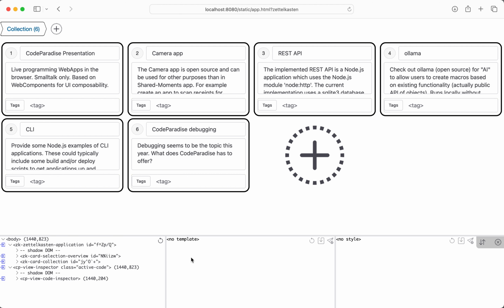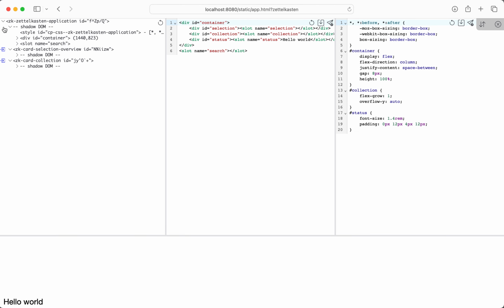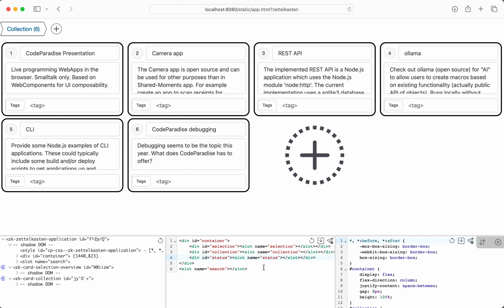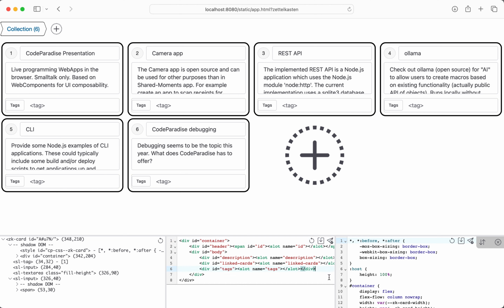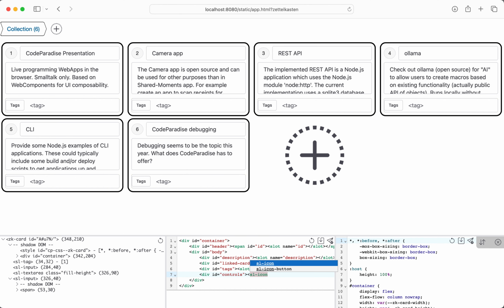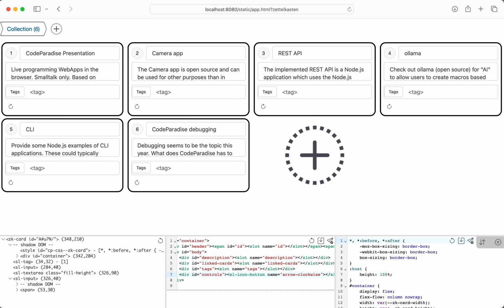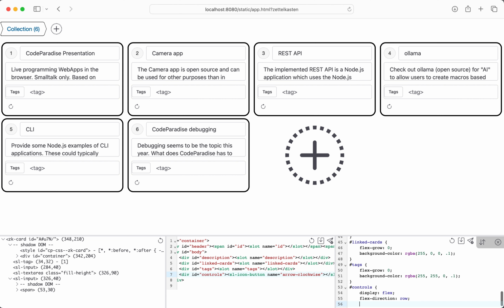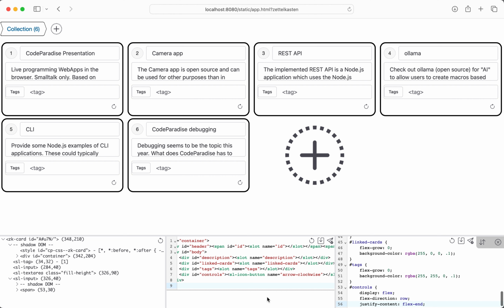View inspector for CodeParadise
A new development tool for CodeParadise. It allows you to edit the HTML/CSS of your WebComponents right inside the browser. It has some nice text completions in the editors for your convenience.
Once you're happy with your changes, simply save the changes to the Smalltalk image by the click of a button or press of a key.

Add it to your applications using (for example) the following load (instance) method in your application:
    load
        super load.

        "Add development tools"
        self addViewInspector

To start the inspector press Cmd-i/Ctrl-i or select a WebComponent using Cmd-b/Ctrl-b.

Happy coding!